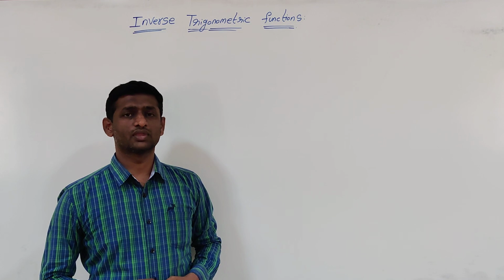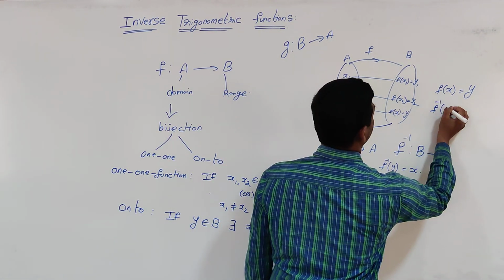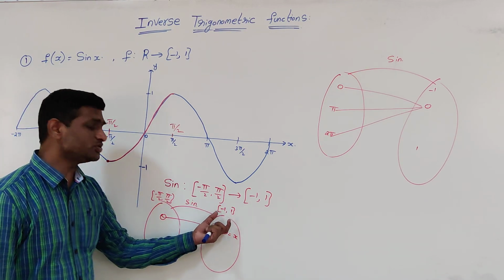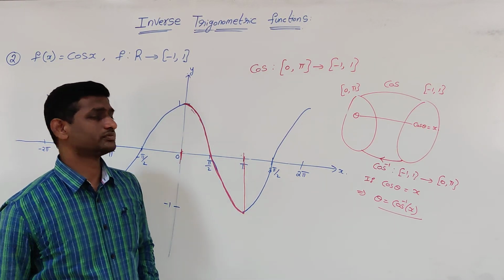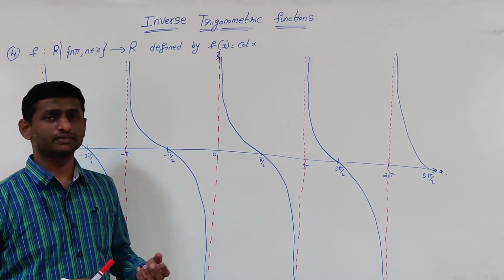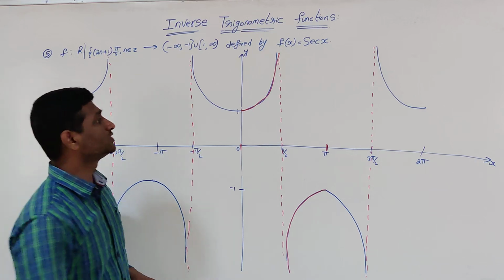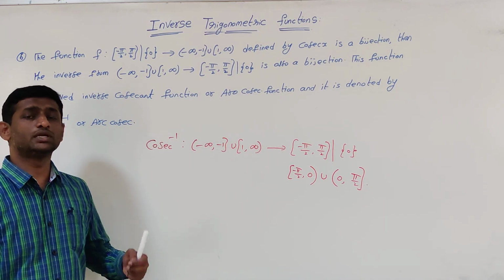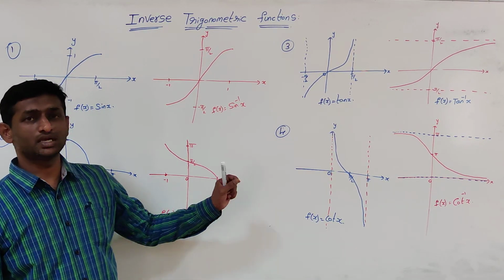Inverse Trigonometric Functions :Lecture 1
The topic contains the introduction ,Domain and range of Inverse Trigonometric functions.